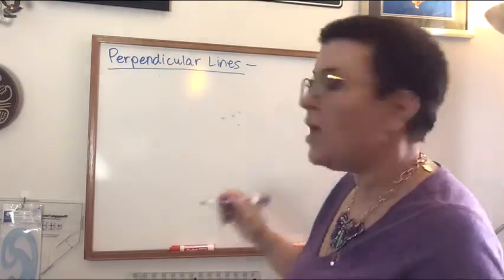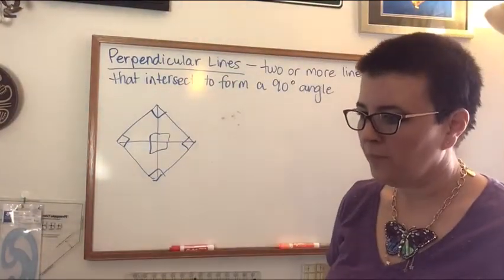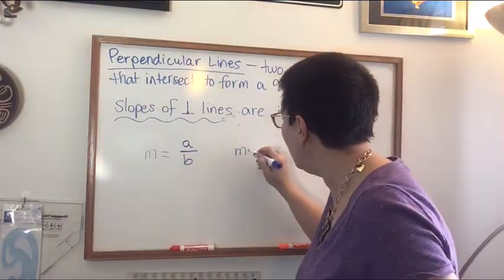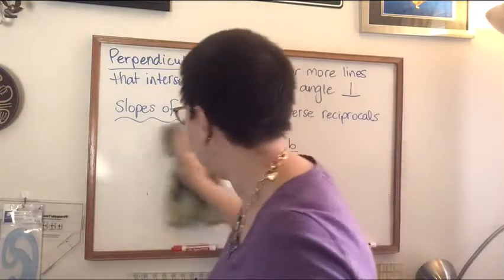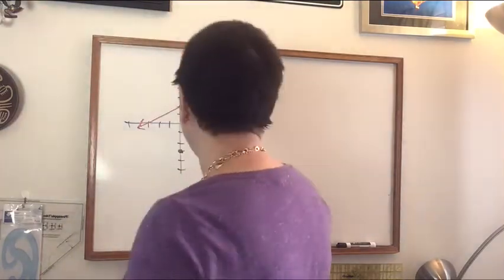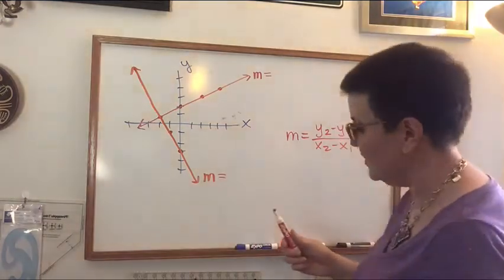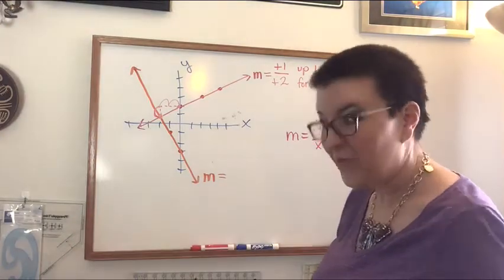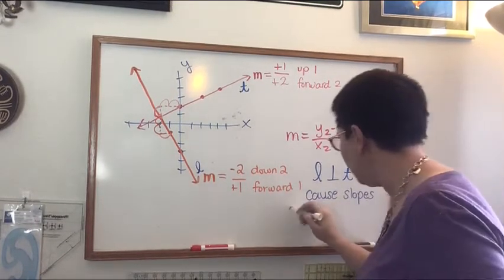Perpendicular Lines and their Slope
How to count slope and determine if two lines are perpendicular.